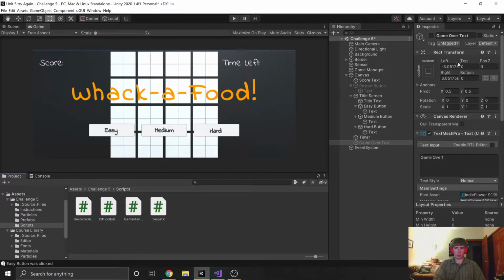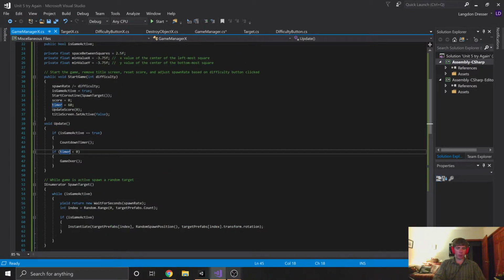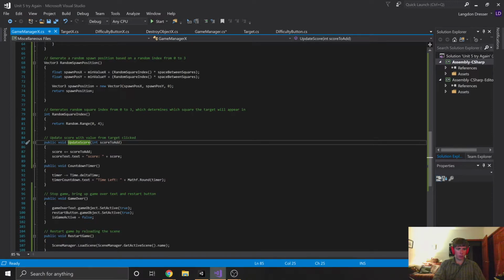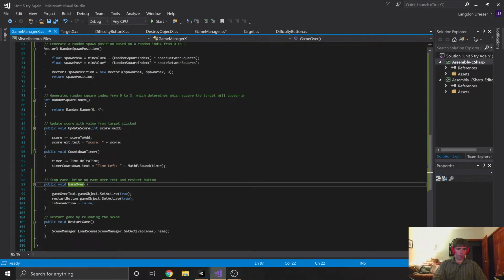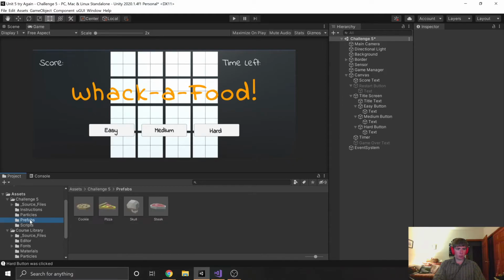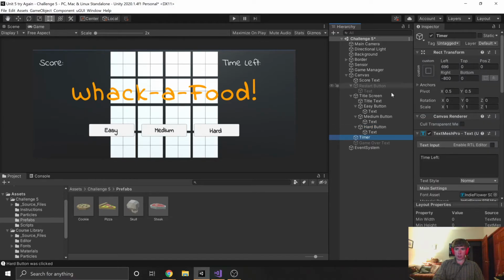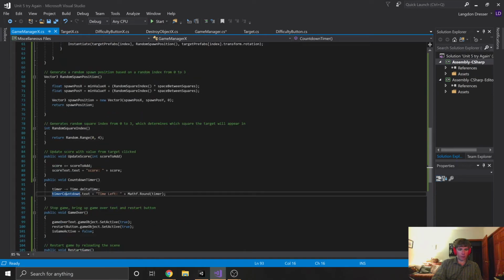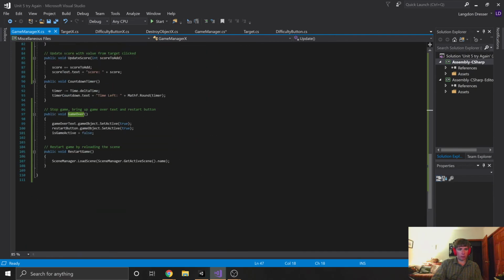Unity Create With Code Challenge 5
A demonstration and explanation of challenge 5. A walkthrough of how to solve all of the problems given in challenge 5.